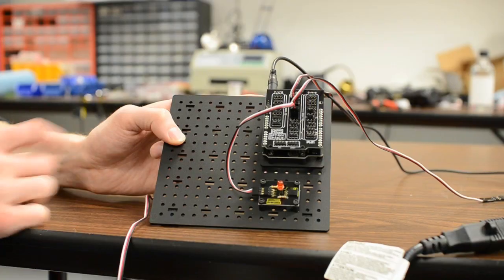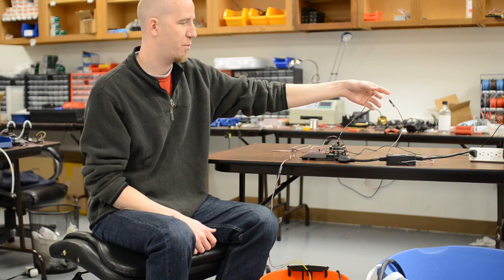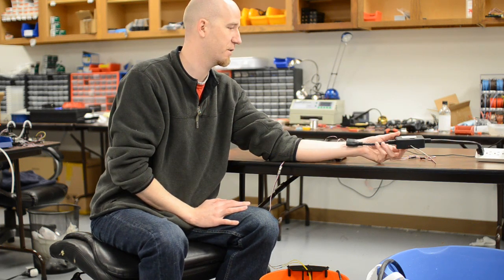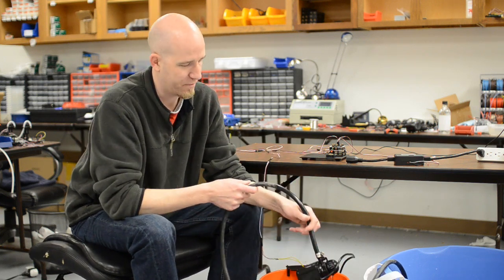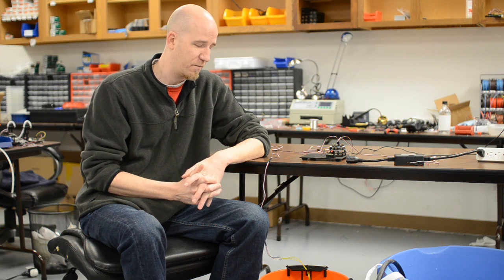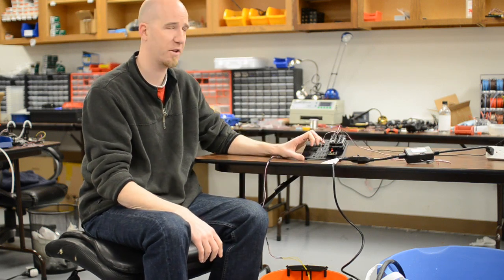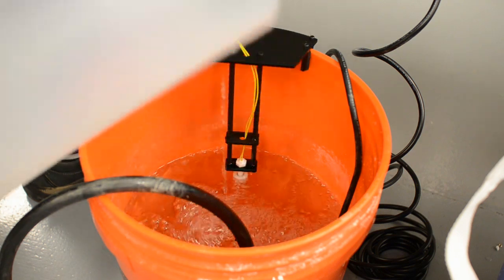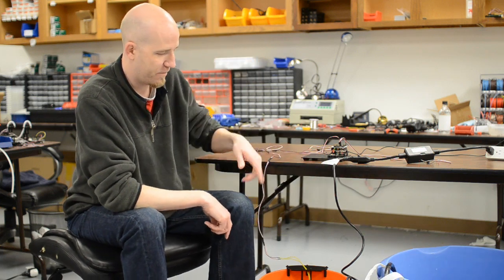How to Make an Arduino Sump Pump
With just a handful of parts, you can use your Arduino to make a simple sump pump.

For this project, you'll need the following:

Submersible Pump